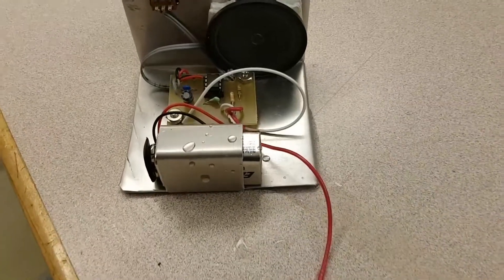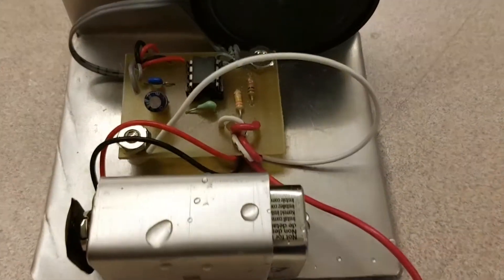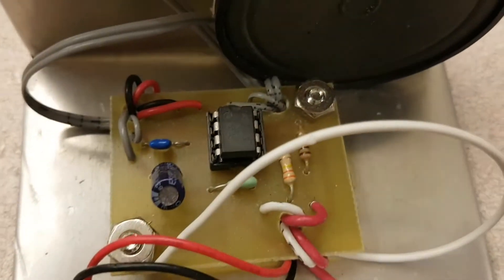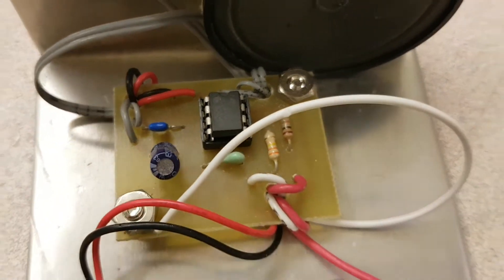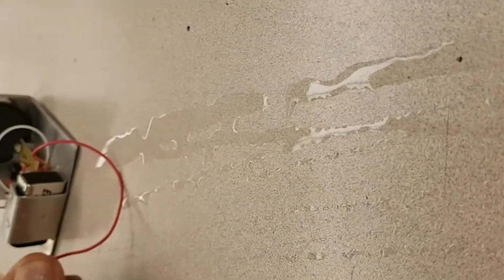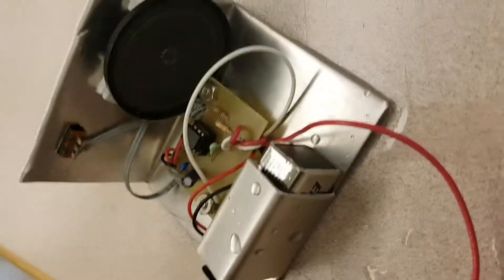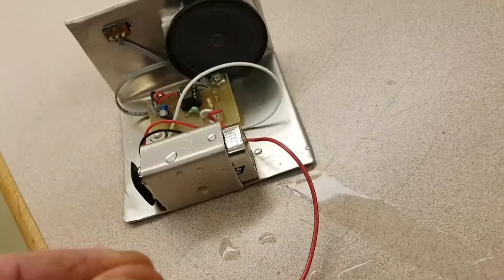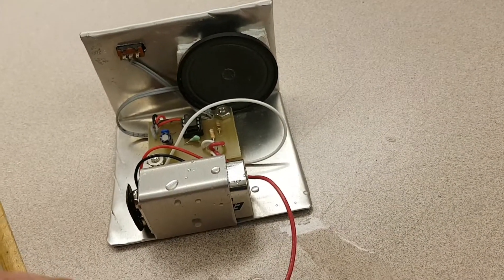Water Piano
The water piano, or drawdio circuit is a 555 time based electronics project popular for junior high school students. Schematics and PCB layout at botshop.wordpress.com